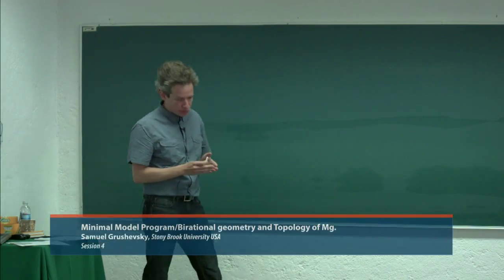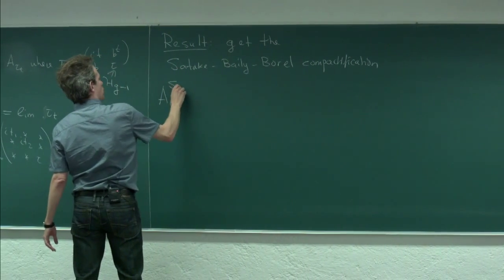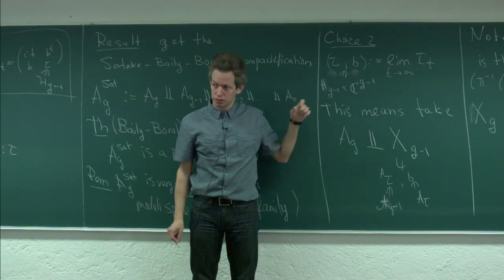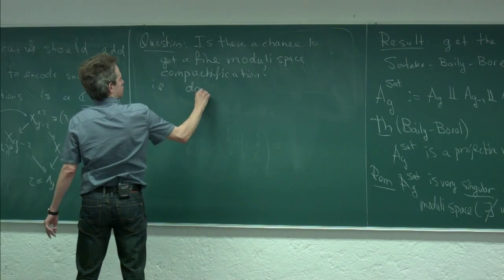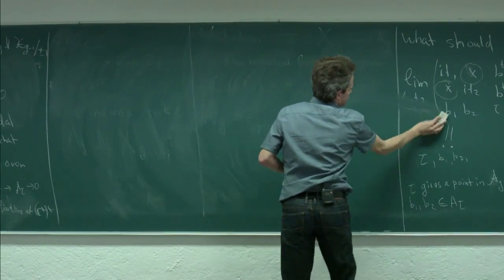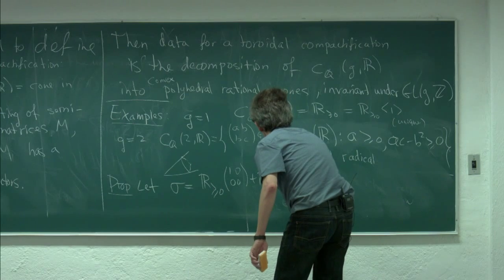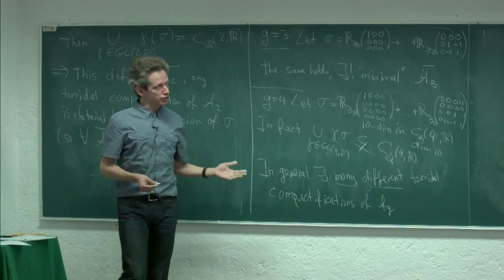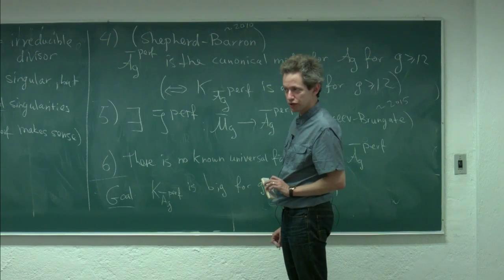Minimal Model Program/Birational geometry and Topology of Mg. Session 4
Minimal Model Program/Birational geometry and Topology of Mg.
Second week: Samuel Grushevsky, (Stony Brook University USA)
Session 4